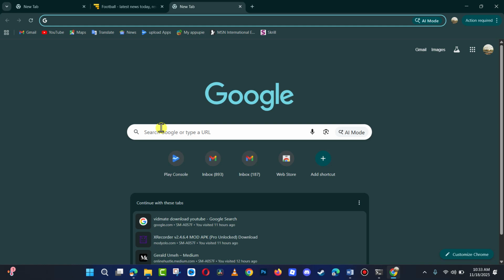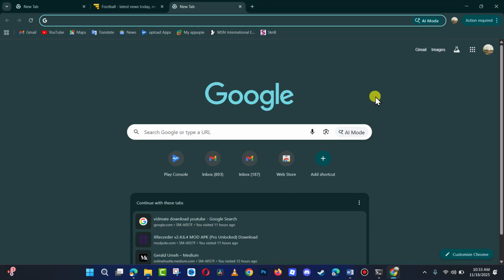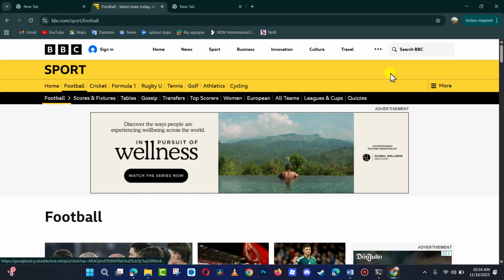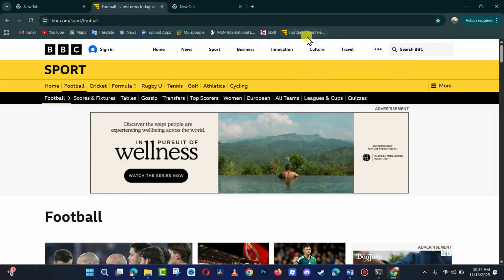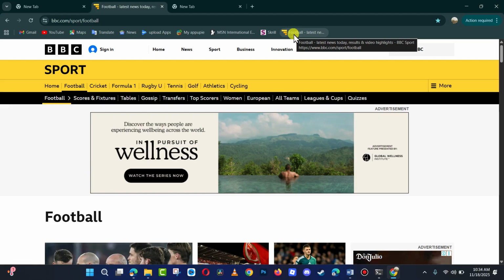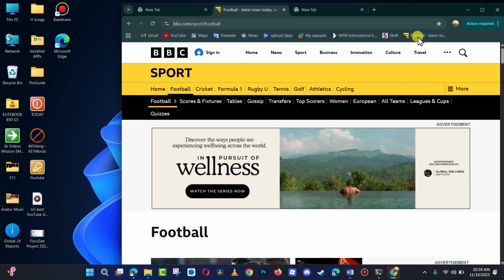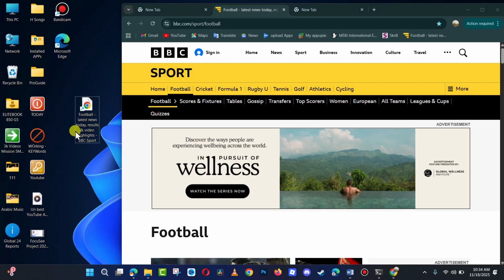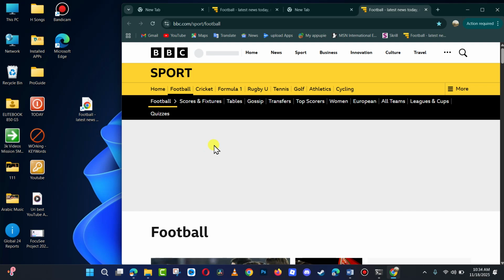How To Add Website Shortcut In Chrome - (Step-by-Step Guide)